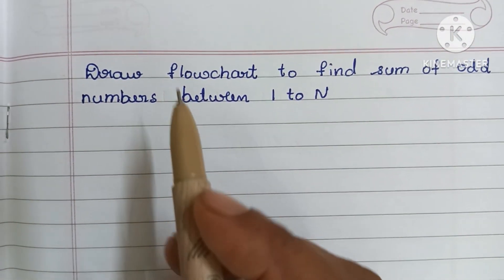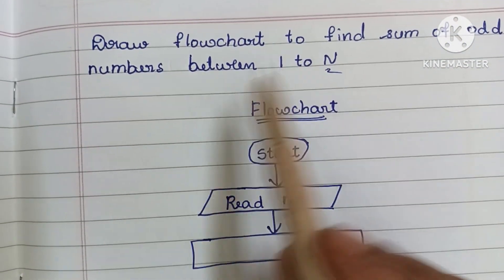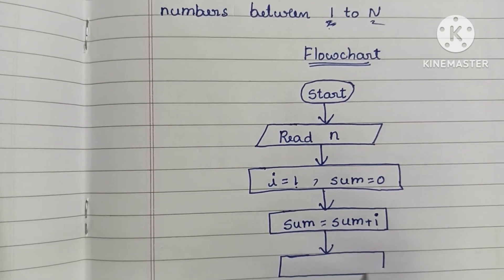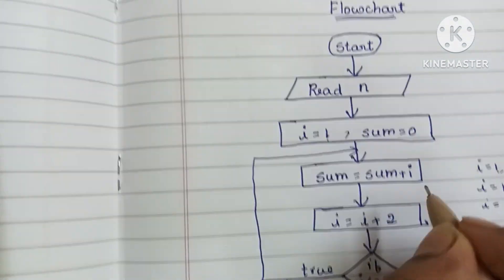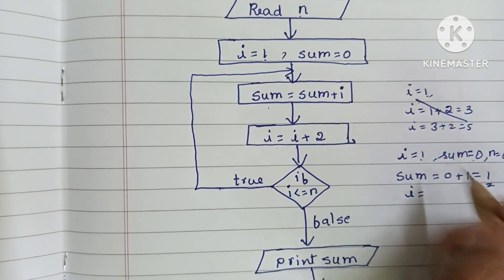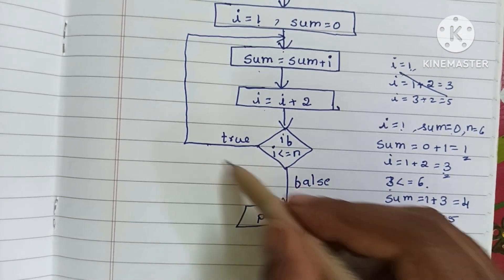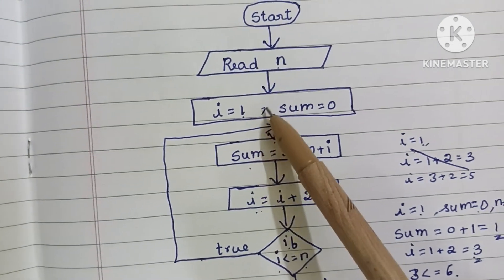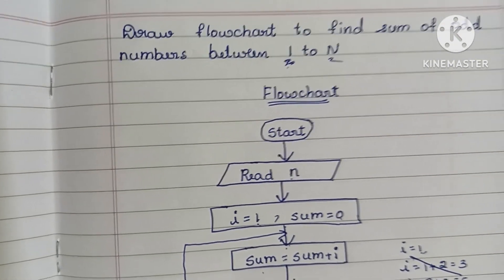Draw Flowchart to find sum of odd numbers between 1 to N.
Flowchart to find sum of odd numbers between 1 to N.

Draw Flowchart to find sum of first n natural numbers